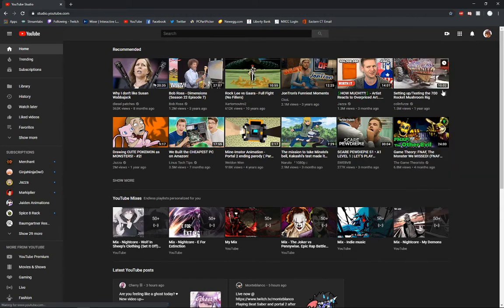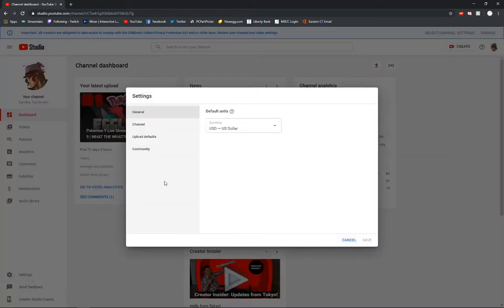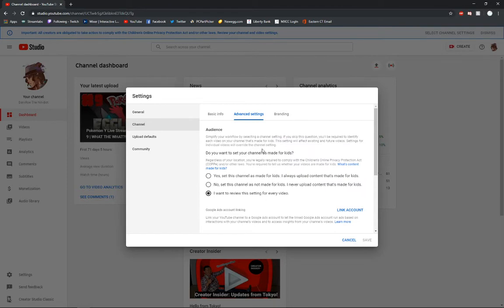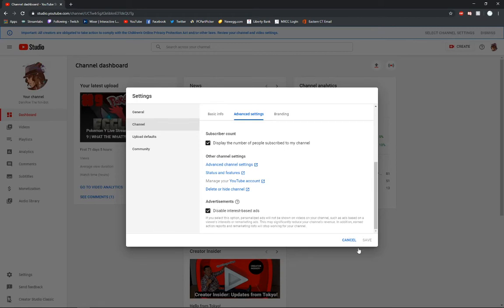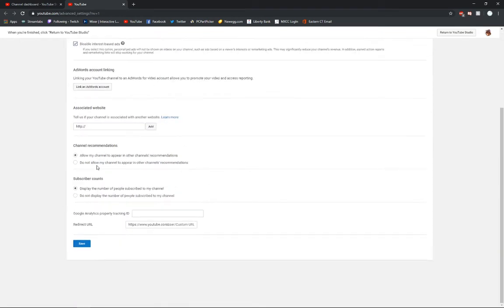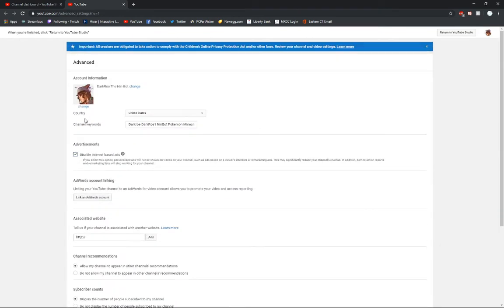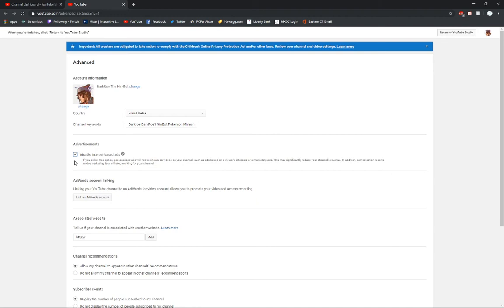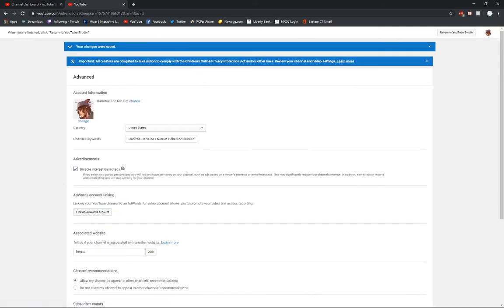How To Disable Interest-Based Ads on Your YouTube Channel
Let's make it though this, shall we?

Remember to like the video if you enjoyed it! It really helps me out a lot :)

Have a wonderful day, whoever you may be, and remember to respect and love those around you! The entire human race is your family, as it is mine. On YouTube, I just call you all my fellow Ninja Robots (Nin-Bots).